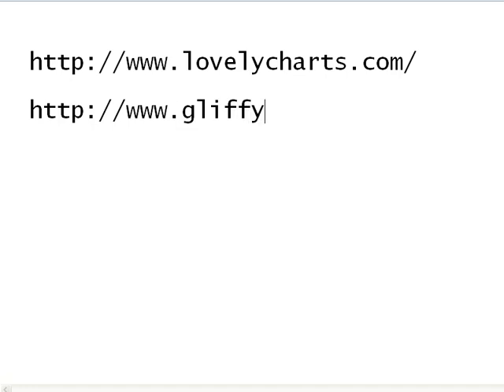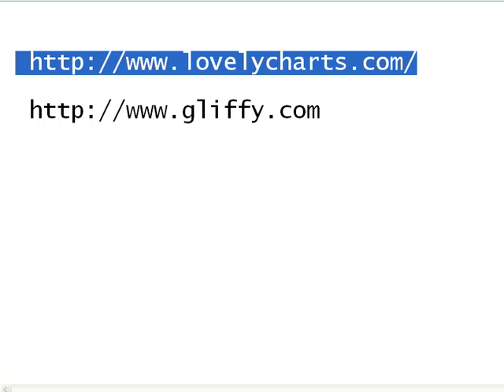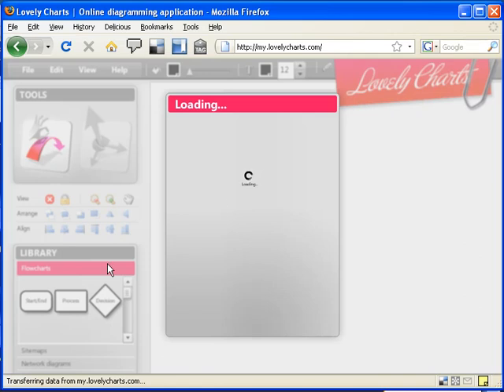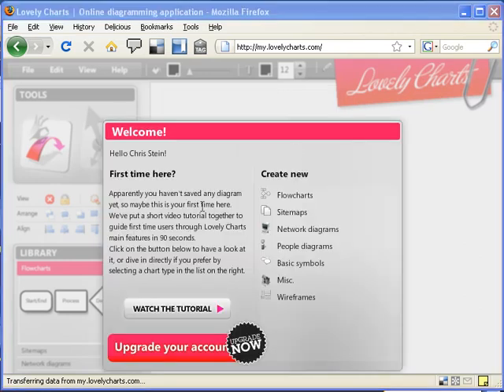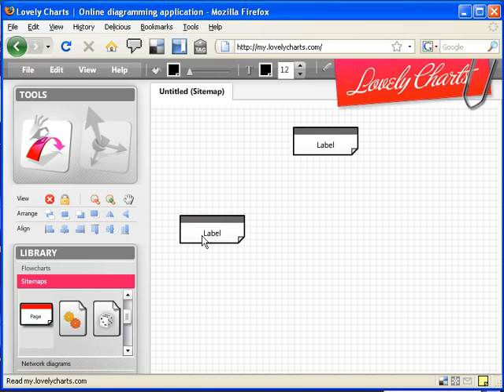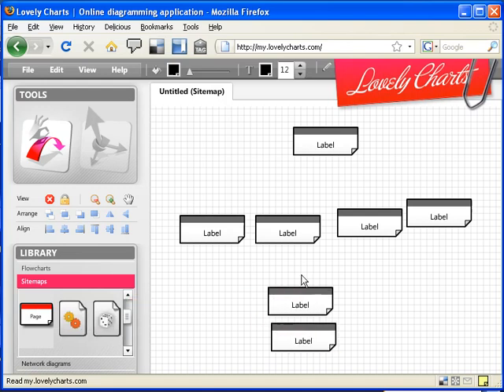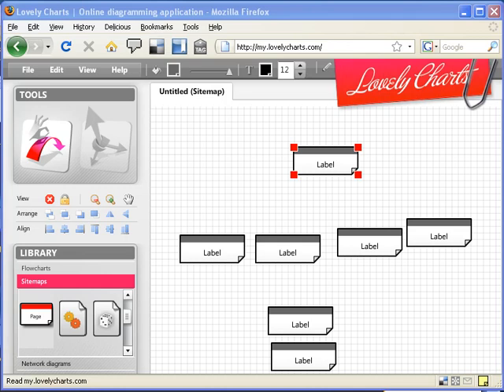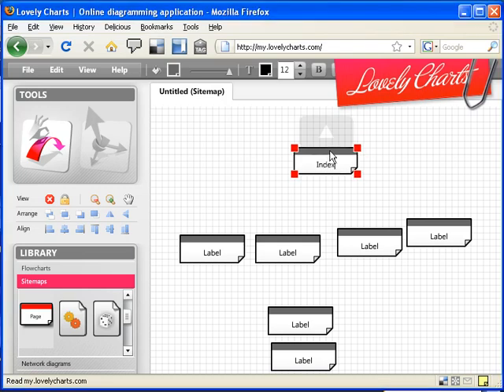lovelycharts_sitemap.mp4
How to make a sitemap using lovelycharts.com

May be a bit outdated now. This was created about a year ago and they may have updated their system.